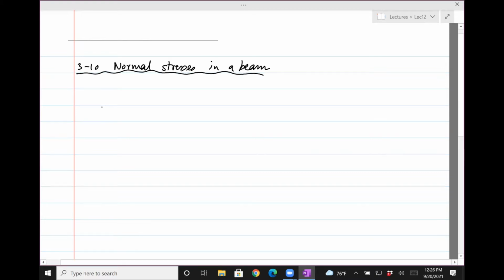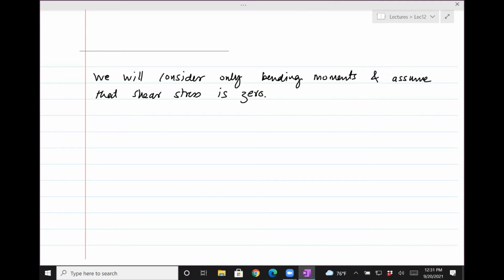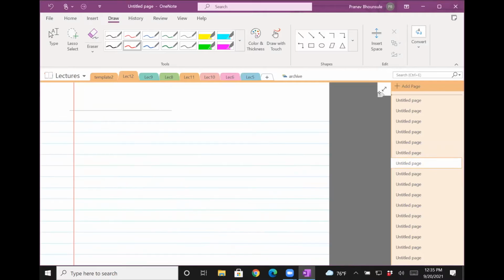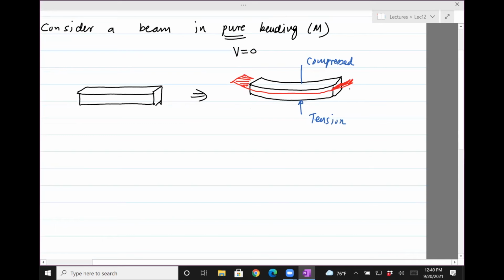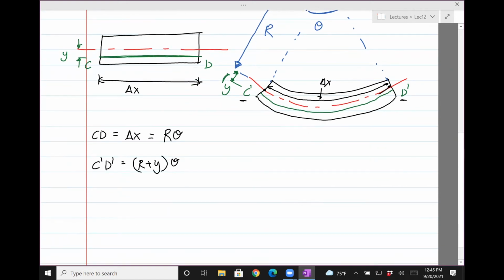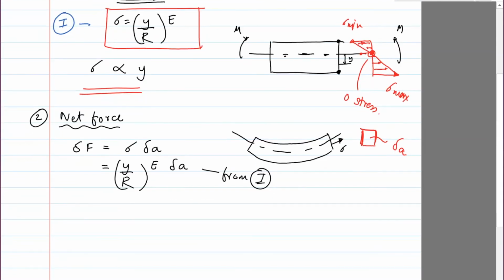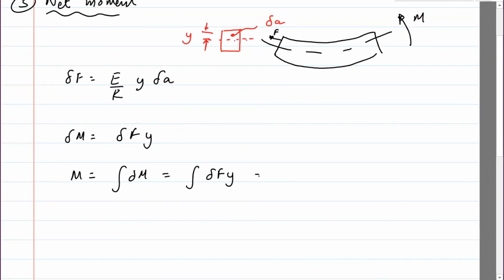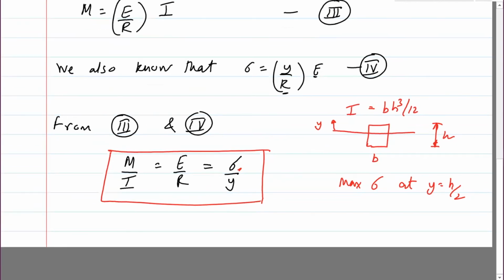Design Lec13a: Normal Stresses in a beam, theory (part 1 of 2) (Fall 2021)